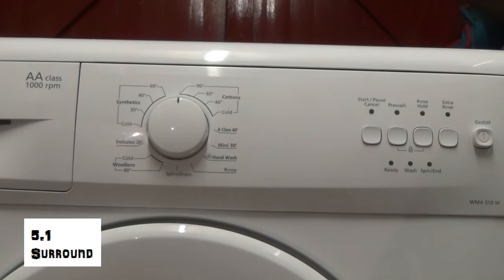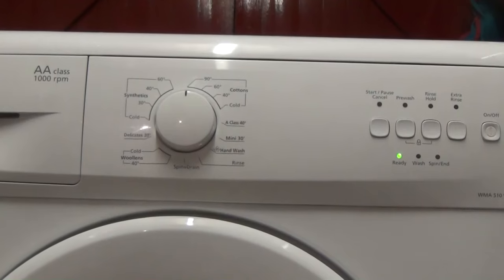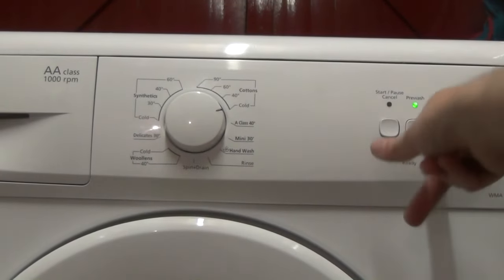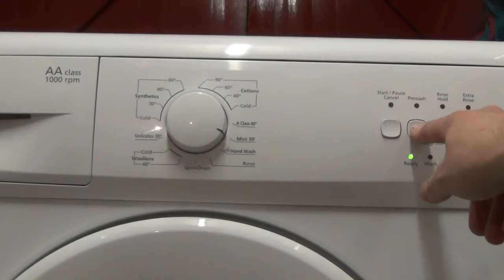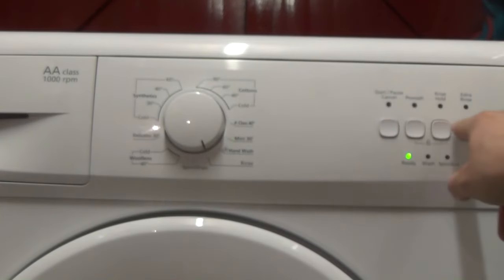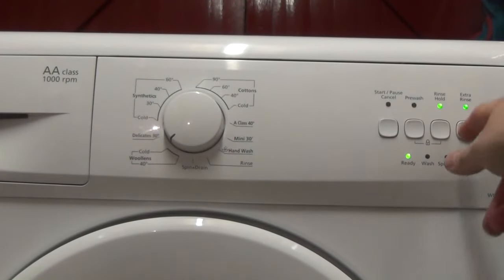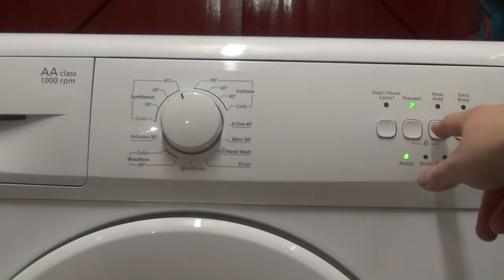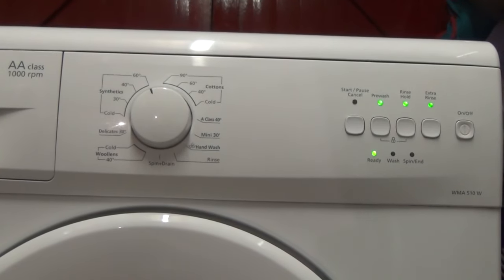Beko WMA510 WM5100 Washing Machine : All program's and options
A list of all program's with all of its compatible options. for Beko WMA510 and WM5100.